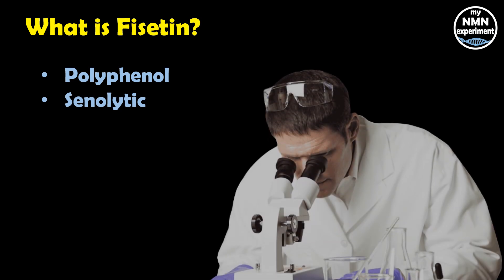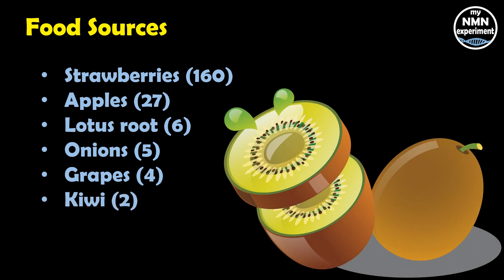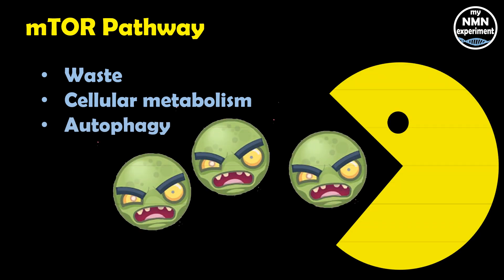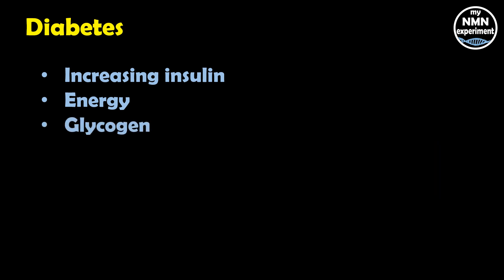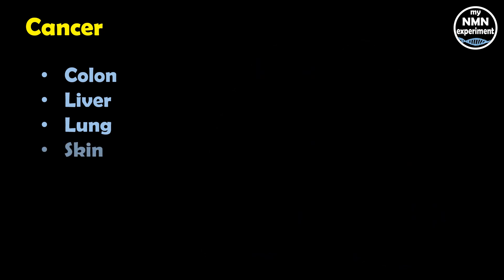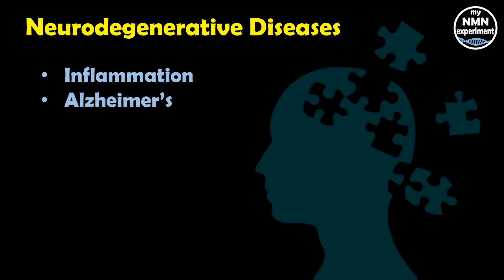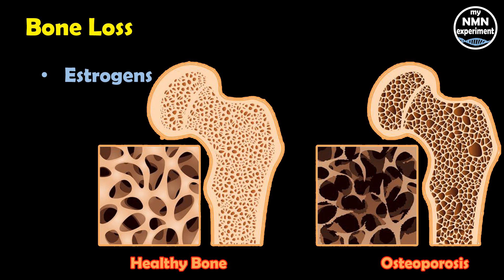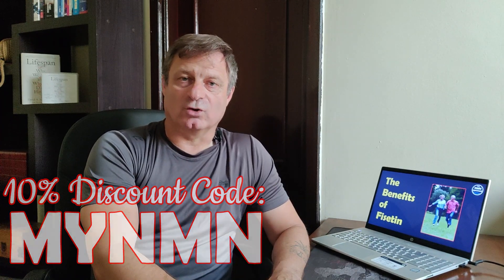Fisetin; 9 Proven Benefits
Fisetin, unlike other plant antioxidants such as resveratrol and quercetin, unfortunately has been ignored for far too long.

Fisetin is a plant flavonol from the flavonoid group of polyphenols. It can be found in many plants, where it serves as a colouring agent. It is also found in many fruits and vegetables, such as strawberries, apples, persimmons, onions and cucumbers. Its chemical formula was first described by Austrian chemist Josef Herzig in 1891. The biological activity of fisetin has been studied in many laboratory assays; like other polyphenols it has many activities.
Fisetin can be found in a wide variety of plants. It is found in Eudicotyledons, such as trees and shrubs in the family Fabaceae, such as the acacias Acacia greggii and Acacia berlandieri, the parrot tree (Butea frondosa), the honey locust (Gleditsia triacanthos), members of the family Anacardiaceae such as the Quebracho colorado and species of the genus Rhus, which contains the sumacs. Along with myricetin, fisetin provides the color of the traditional yellow dye young fustic, which was extracted from the Eurasian smoketree (Rhus cotinus). Many fruits and vegetables also contain fisetin, including strawberries apples, and grapes. Fisetin can be extracted from fruit and herbal sources in juices, wines, and infusions such as teas.[9] It is also found in Monocotyledons such as onions. It is also present in Pinophyta species such as the yellow cypress (Callitropsis nootkatensis). Fisetin is a flavonoid, which is a polyphenol subgroup. Flavonoid synthesis begins with the phenylpropanoid pathway, in which phenylalanine, an amino acid, is transformed into 4-coumaroyl-CoA. This is the compound that enters the flavonoid biosynthesis pathway. Chalcone synthase, the first enzyme of this pathway, produces chalcone from 4-coumaroyl-CoA. All flavonoids are derived from this chalcone backbone (this family being the so-called chalconoids). The activity of different enzymes, including isomerases and hydroxylases, alter the backbone depending on the subclass of the flavonoid being produced. Transferases help control changes in the flavonoid’s solubility and reactivity by catalyzing the addition of things such as methyl groups and sugars. This allows for controlled fluctuations in physiological activities. Flavonoid biosynthesis gene regulation occurs through the interaction of different transcription factors. Depending on the combination of transcription factor interactions, the structural genes involved in flavonoid biosynthesis are expressed in specific locations of the plant and at specific times. Many myeloblastosis (MYB) transcription factors have been identified in a variety of fruits and plants, including strawberries, maize, and arabidopsis, as being important in the regulation of flavonoid biosynthesis and accumulation. These transcription factors continue to be studied in plant model organisms such as maize and Arabidopsis. The environment of the plant has also been shown to affect the flavonoid biosynthesis pathway. Shorter wavelengths of light, ranging from blue to UV light, allow for higher production and accumulation of flavonoids in fruits. These wavelengths activate enzymes that are involved in the phenylpropanoid and flavonoid biosynthesis pathways, stimulating the production of flavonoids. The level of stimulation can vary between individual fruits. Fisetin, like other polyphenols such as resveratrol, is a sirtuin-activating compound and has been shown in laboratory studies to extend the life of yeast, worms, flies and mice.